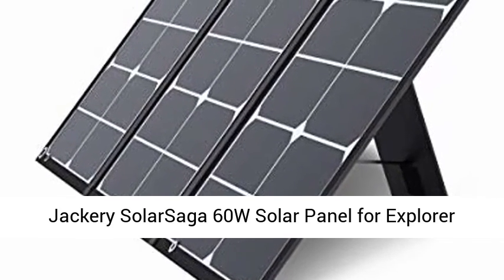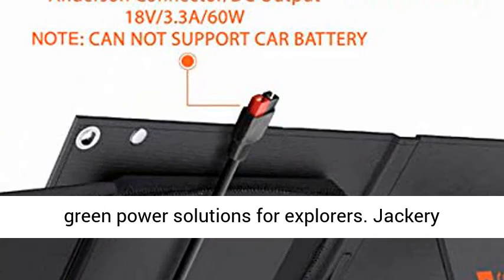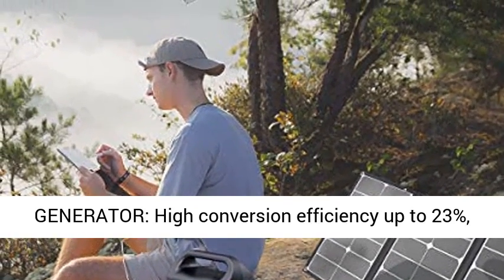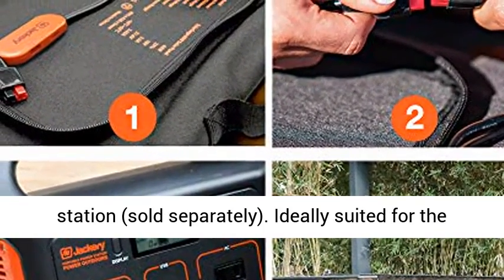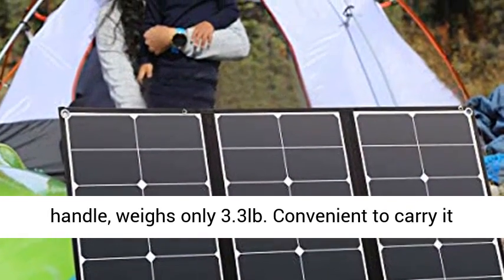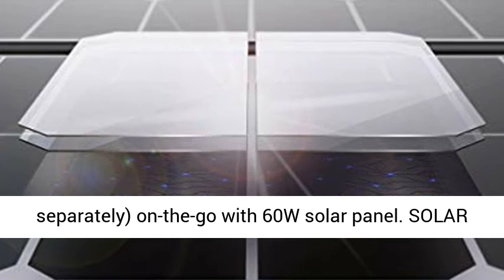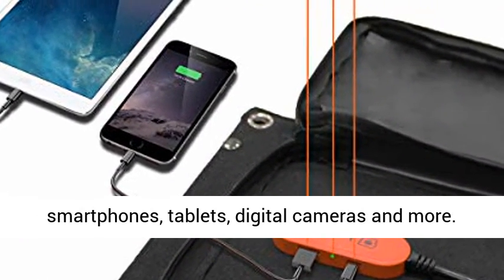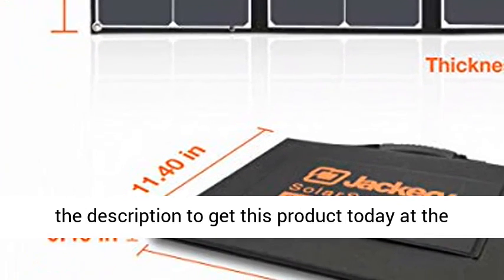Jackery SolarSaga 60W Solar Panel for Explorer 160/240/500 as Portable Solar Generator - Overview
Jackery SolarSaga 60W Solar Panel for Explorer 160/240/500 as Portable Solar Generator, Portable Foldable Solar Charger for Summer Camping Van RV(Can't Charge Explorer 440/ PowerPro) - Overview

Founded in California in 2012, Jackery specializes in providing outdoor green power solutions for explorers. Jackery portable power station, power outdoors.
HIGH CONVERSION EFFICIENCY SOLAR GENERATOR: High conversion efficiency up to 23%, building up a PortableSolar-Generator System together with Jackery Explorer 160/240/500 power station (sold separately). Ideally suited for the outdoor life and even unexpected power outages (The solar panel can't charge Explorer 440/Powerpro).
PORTABLE & FOLDABLE SOLAR CHARGER WITH KICKSTAND: Foldable design with a TPE rubber handle, weighs only 3.3lb. Convenient to carry it wherever you go. Slightly adjust the angle with the kickstand.Recharge your Jackery power station Explorer 240/160 (Explorer 240/160 sold separately) on-the-go with 60W solar panel.
SOLAR CHARGER WITH USB OUTPUTS: Equipped with 1* USB-C output port and 1* USB-A output port, charging multiple small devices at the same time, including smartphones, tablets, digital cameras and more.
WHAT'S INCLUDED: 1*Jackery SolarSaga 60W Solar Panel, 1*3M extension cord.

Jackery Portable Power Station, Power Outdoors

Stay charged with the power of the sun. Connect a Jackery Portable Solar Panel to your compatible Jackery Power Station, collect solar energy to charge your smartphones and Jackery portable power station, enjoy the benefit of power while off-grid.

Off-grid Solar Generator
Green and Clean Power Supply
Designed to fit Jackery Explorer 160/240/500 power station. Building up a Portable-Solar-Generator System together with Jackery Explorer 160/240/500 portable power station ( the power stations sold separately).

Please note:
The solar panel is not compatible with Explorer 440/ PowerPro.
The solar panel is not waterproof.

Product specifications:
Peak Power: 60W
Cell Efficiency：23%
Power Voltage：18V
Power Current：3.3A
Open Circuit Voltage: 23.76V
Short Circuit Current : 3.6A
Operating Temperature Range -10℃~65℃